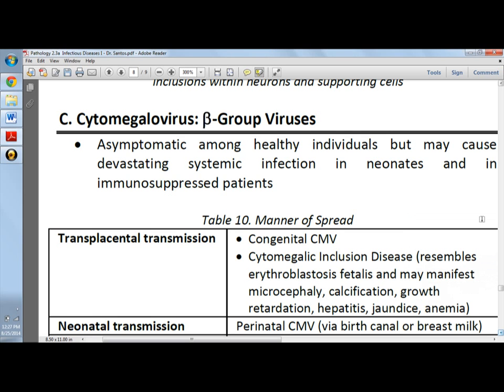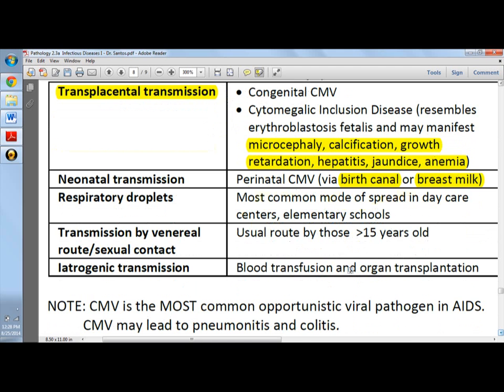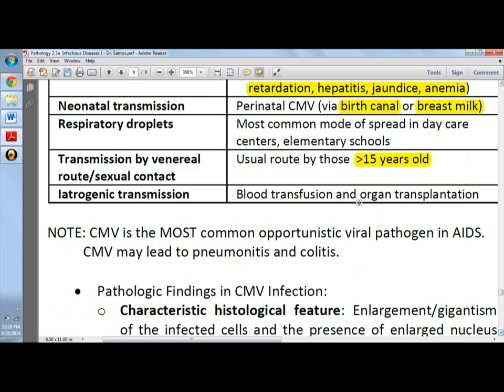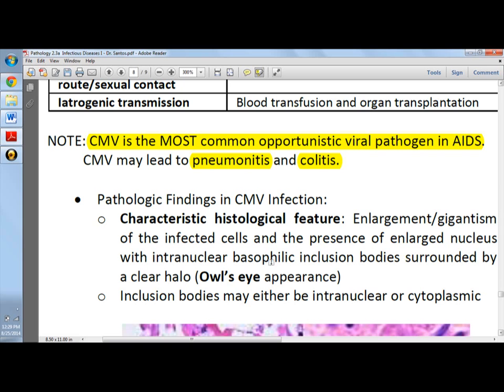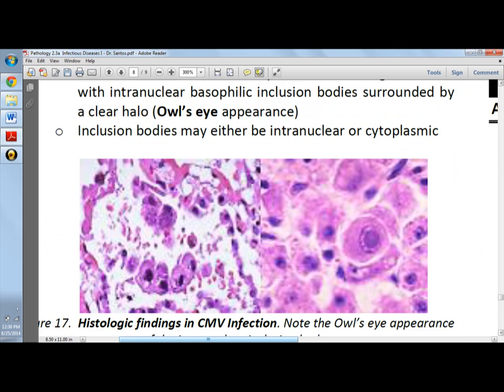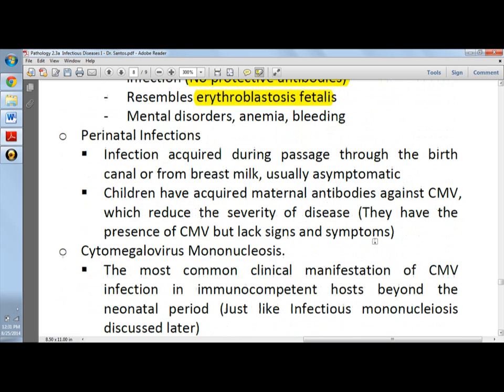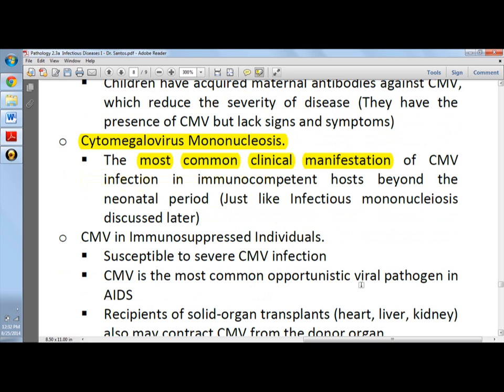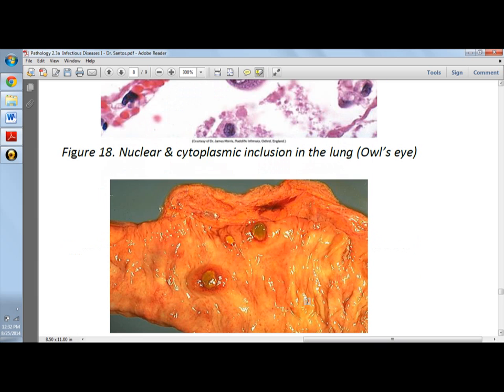Cytomegalovirus Pathology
Source: Robbins & Cotran Pathologic Basis of Disease, 9e (Robbins Pathology